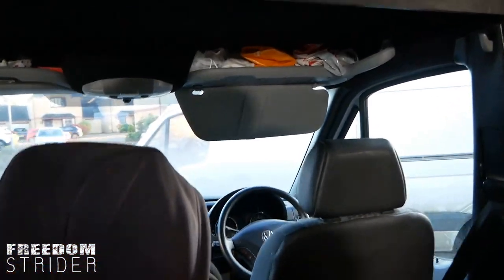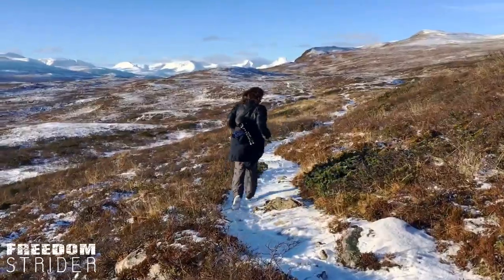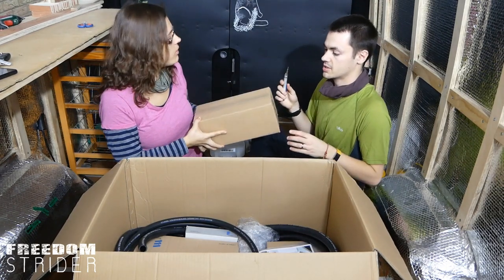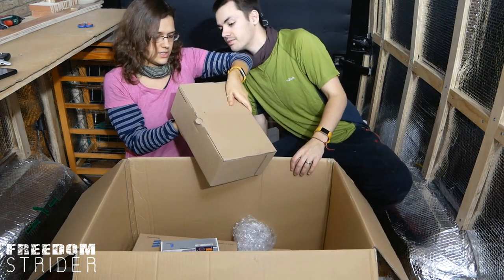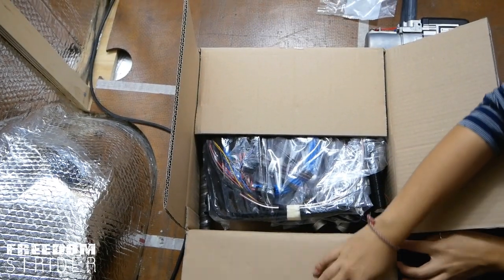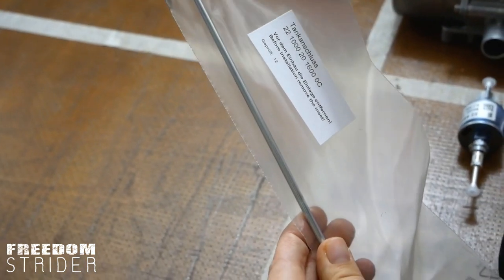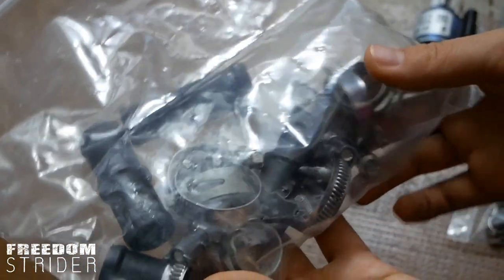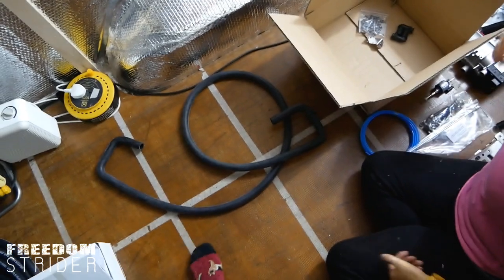How Hydronic Heating Systems WORK (diesel water heater)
We bought our Eberspacher diesel hydronic heating system to build a radiant underfloor heating system in our DIY van conversion, and in this video, we explain how hydronic heating systems work, and how we are going to use our diesel hydronic heating system to have hot water and hot air. We show a simple diesel hydronic heating diagrams on how to plumb everything together.